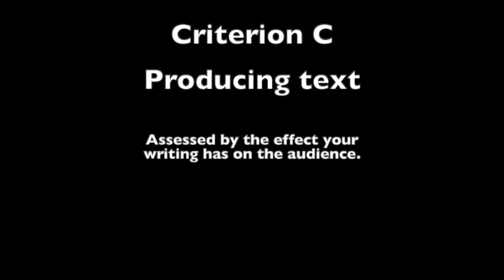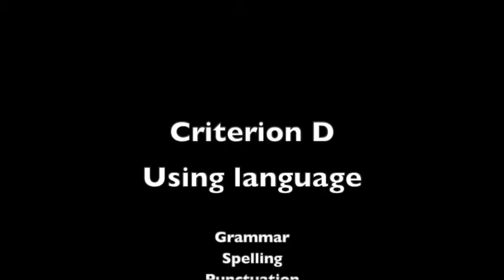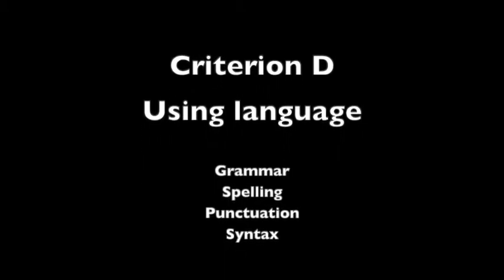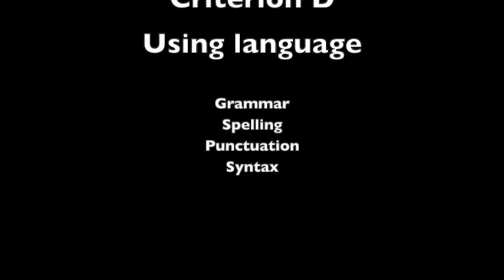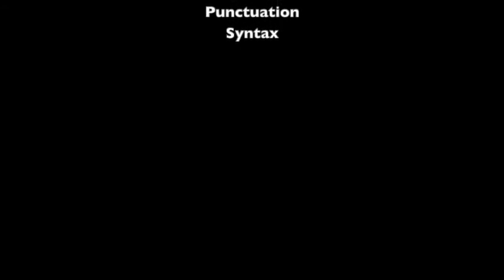10B April 22